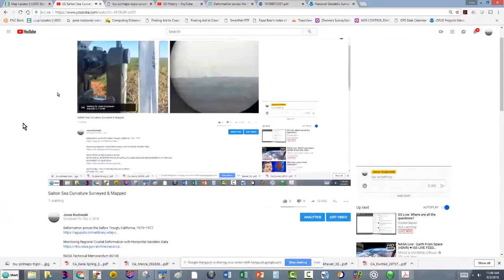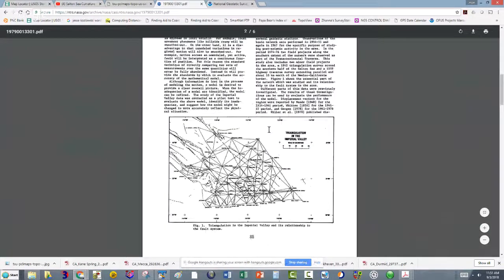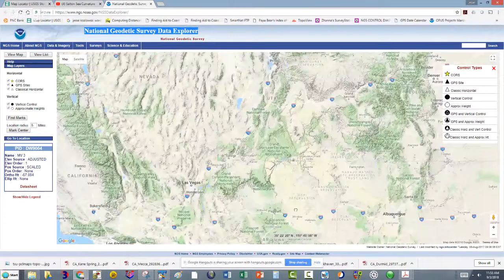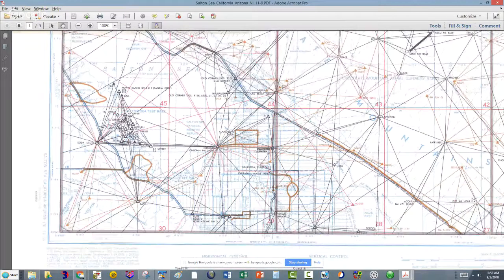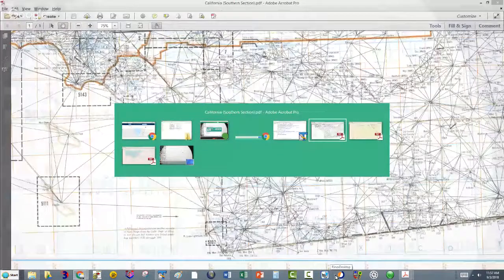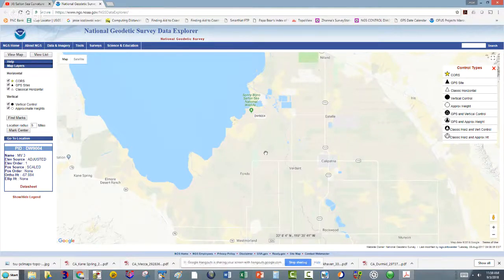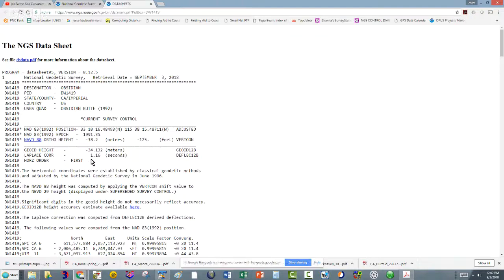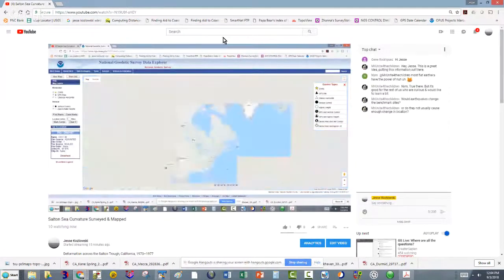Salton Sea Curvature Surveyed & Mapped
Deformation across the Salton Trough, California, 1973–1977

NASA Technical Memorandum 86148
GEOPHYSICAL INTERPRETATION OF SATELLITE LASER RANGING MEASUREMENTS OF CRUSTAL MOVEMENT IN CALIFORNIA

SALTON SEA 1995 HYDROGRAPHIC GPS SURVEY
REVISED MAY 1997

Water Resources of Lower Colorado RiverSalton Sea Area as of 1971 Summary Report